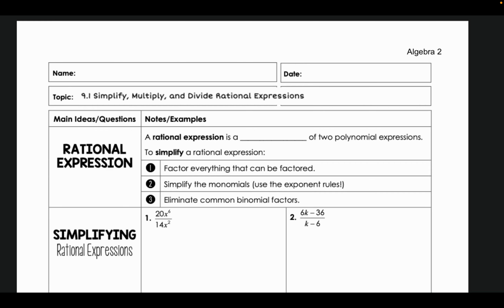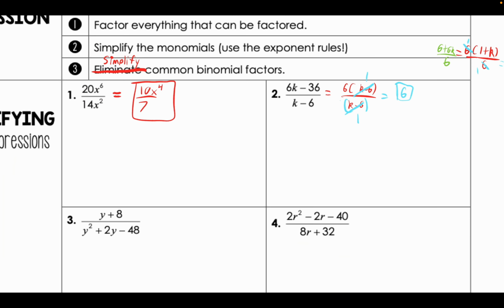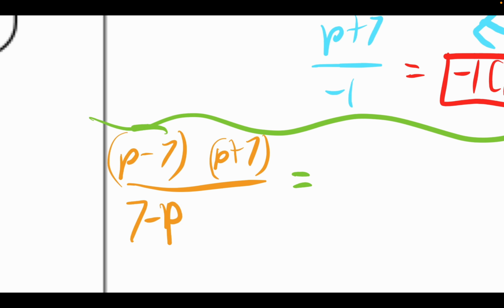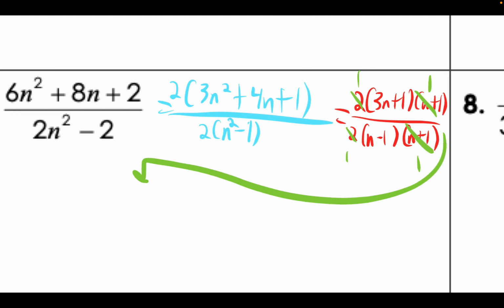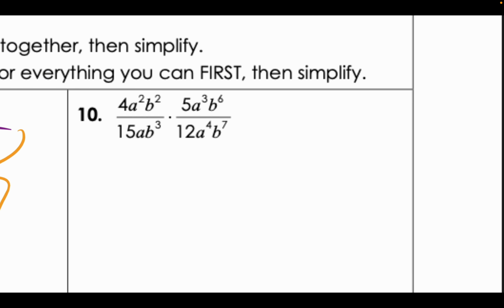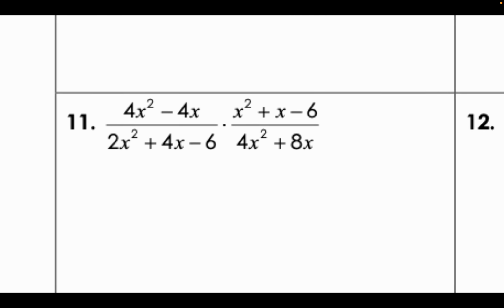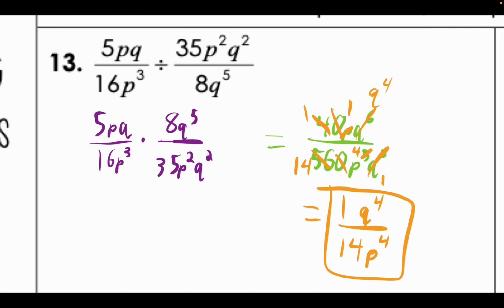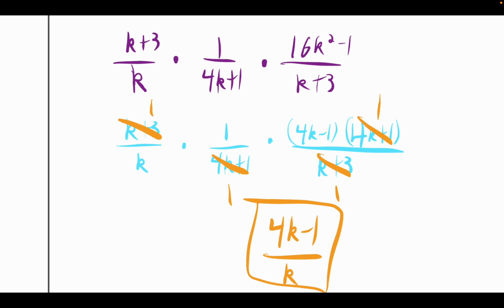Alg. 2 - 9.1